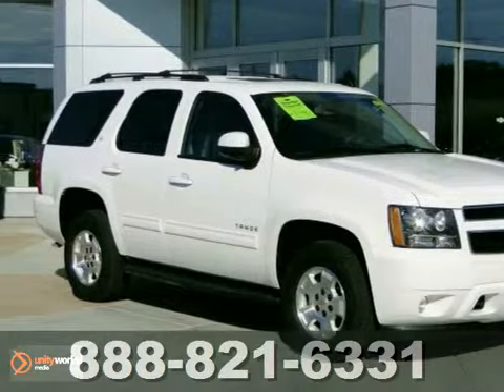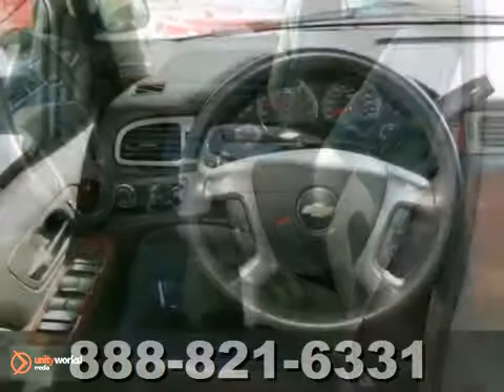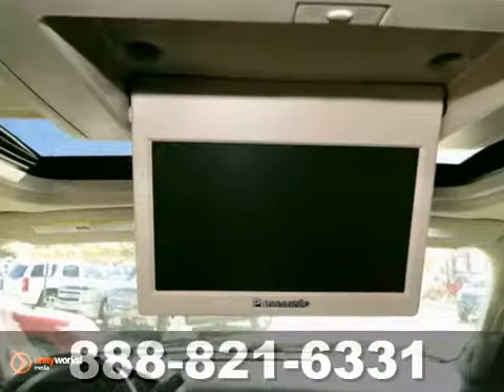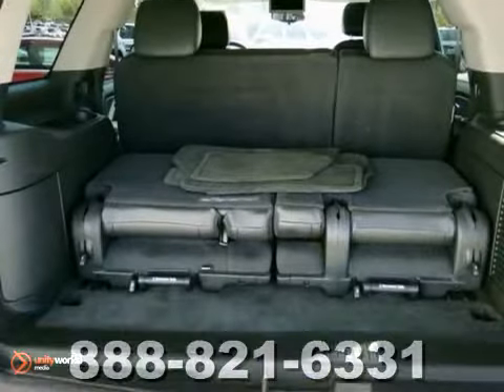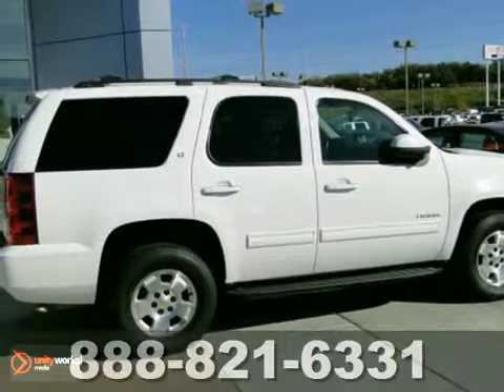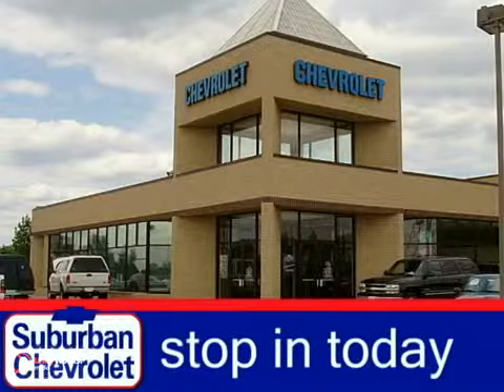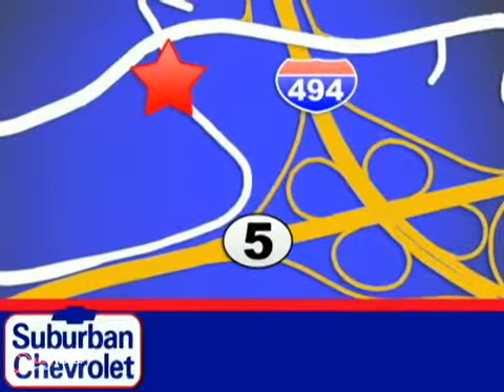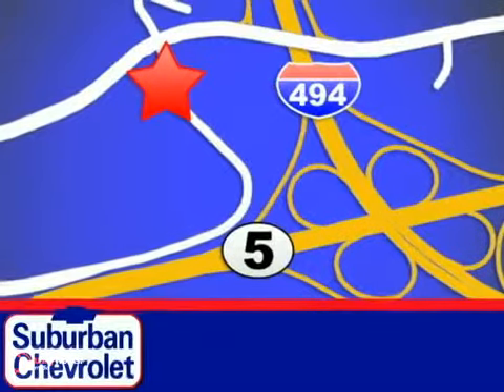2012 Chevrolet Tahoe #4424 in Minneapolis St Paul, MN - SOLD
SOLD - If you are looking for real value on a great used car, Suburban Chevrolet invites you to call and make an appointment to view this 2012 Chevrolet Tahoe, stock# 4424. We are conveniently located near Minneapolis St Paul, MN and known for our great selection, reliability and quality. Call to take a look at this 2012 Chevrolet Tahoe today.

Suburban Chevrolet
12475 Plaza Drive
Minneapolis St Paul MN, video